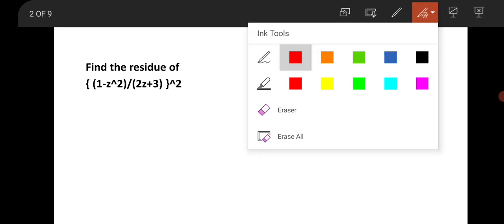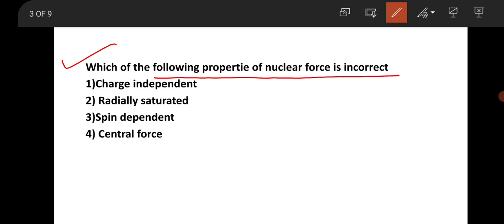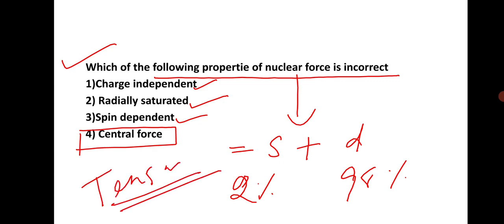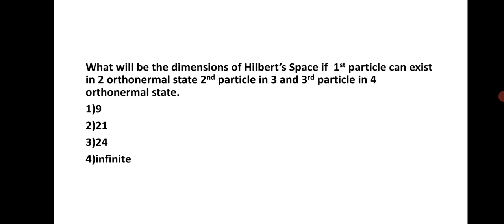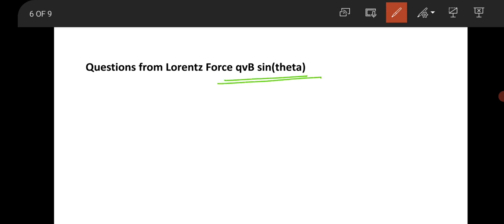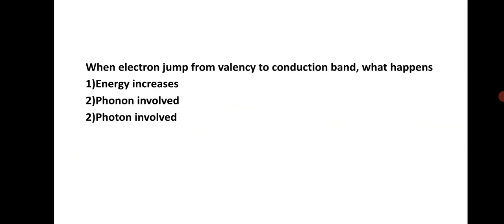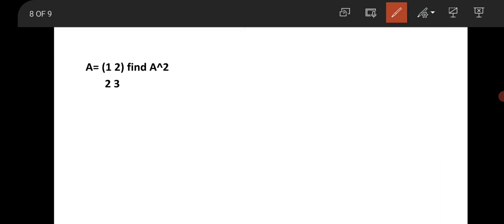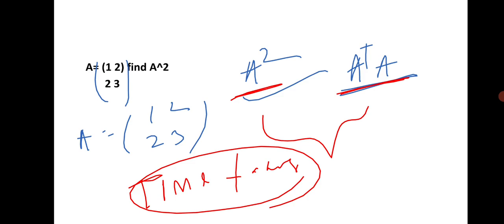BARC Physics Previous Year questions paper(Part-03)